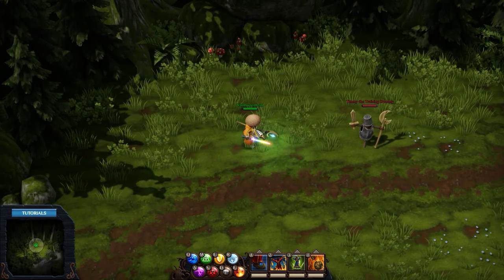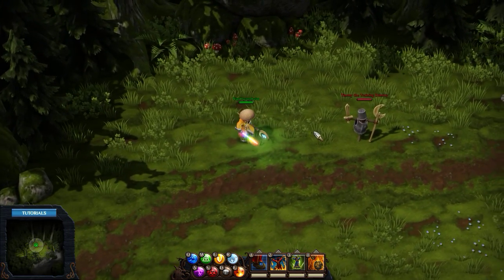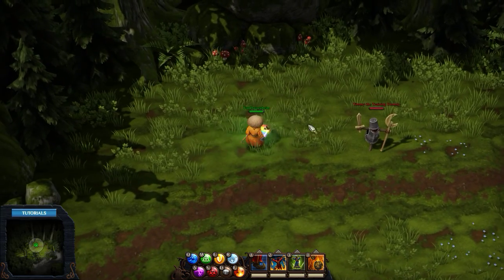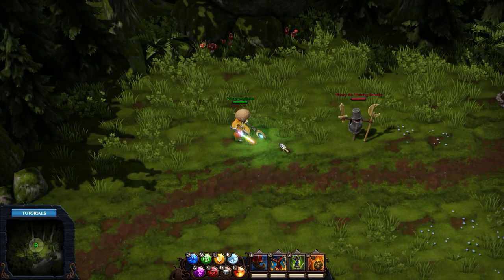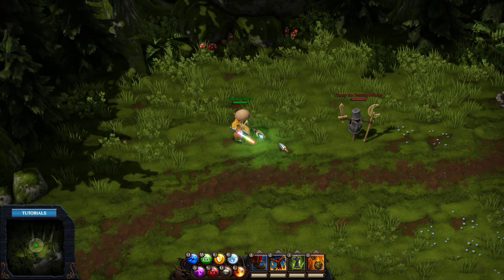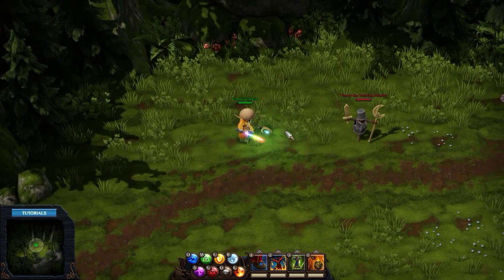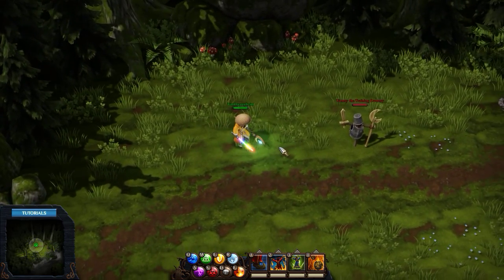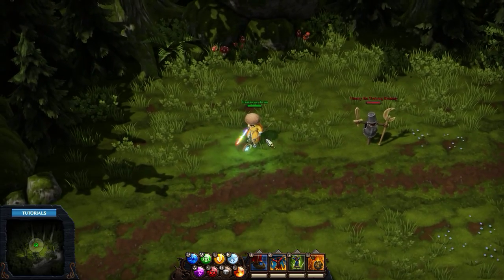Magicka: Wizard Wars - New Instant Freeze Combo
I just found this sweet combo to instantly freeze your opponent. Haven't seen it beeing used by anyone so far.  Have fun and stay frosty ;)

(I meant to say I haven't tested it out agains other players. Will do that right now though)